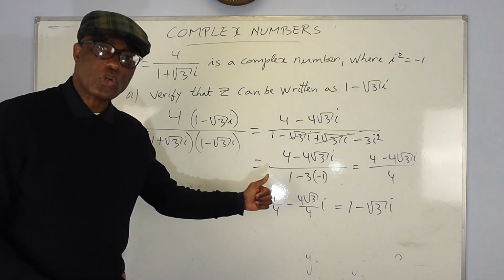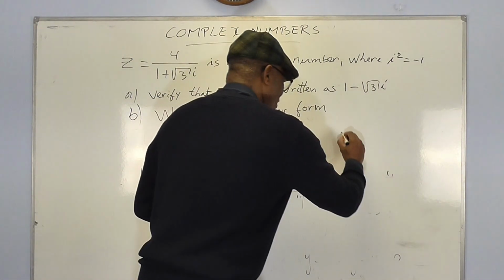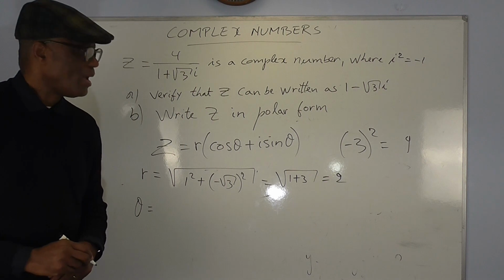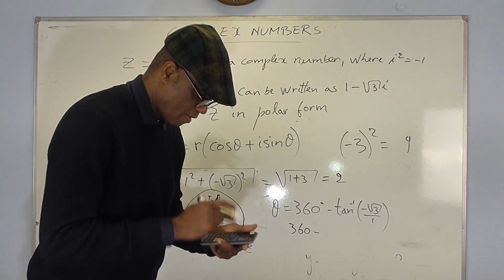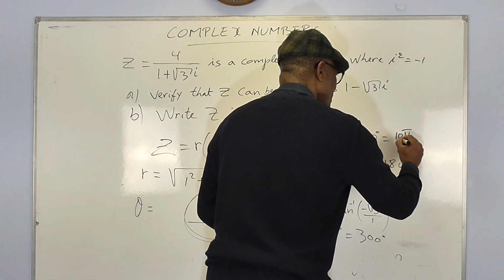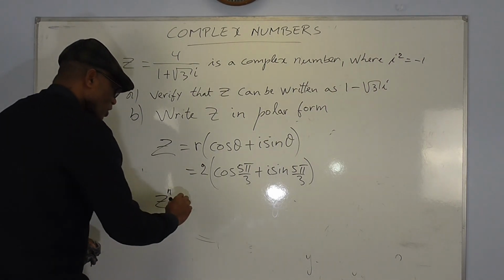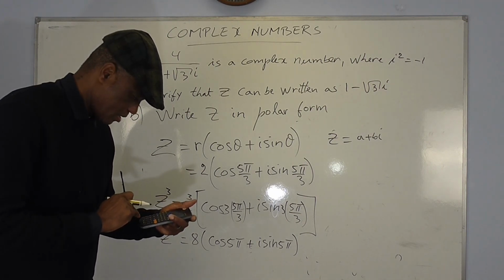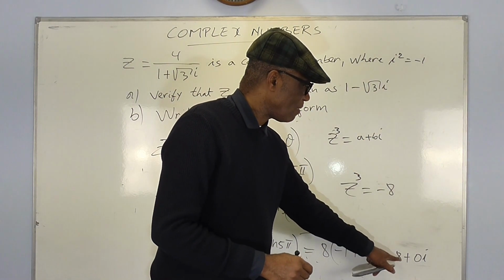Complex Number2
The complex number class is recorded to help students in their exams preparation